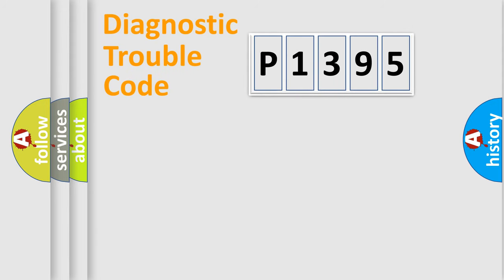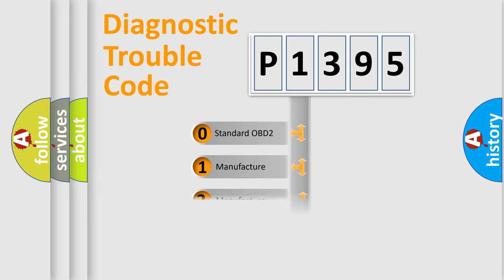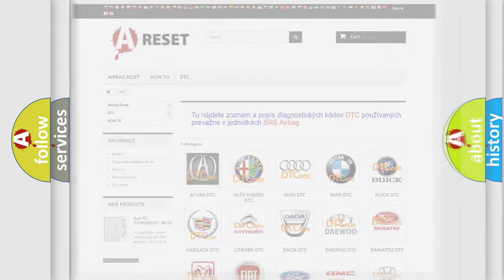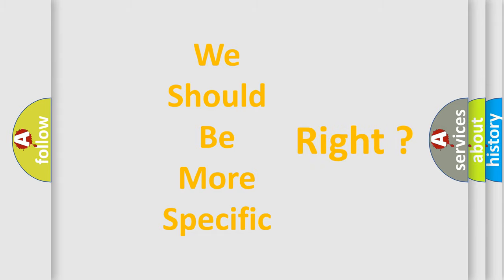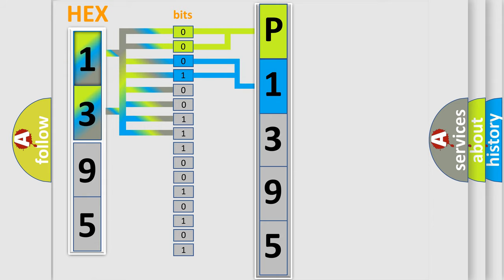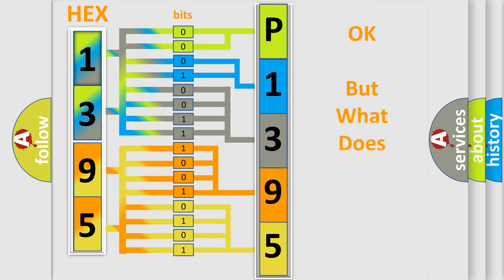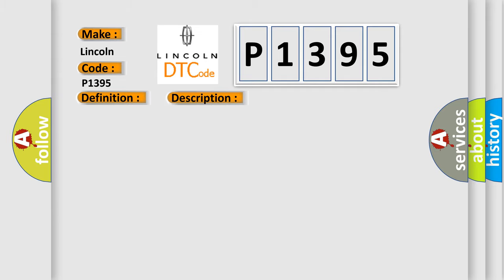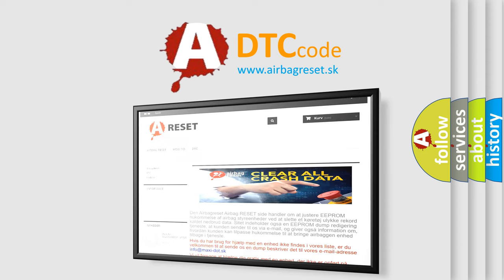DTC Lincoln P1395 Short Explanation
Contents:
0:21 Basic DTC analysis according to OBD2 protocol standard.
1:48 Insight into programming
2:58 A diagnostically understandable description of the Diagnostic Trouble Code
3:05 Basic error definition

Make
Lincoln
Code
P1395
Definition
Description
This code is set when sub woofer 1 circuit short over 30 sec after ignition on
Cause
 Sub woofer 1+,  1- short  Sub woofer